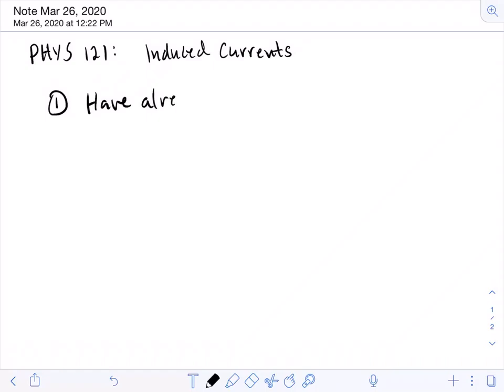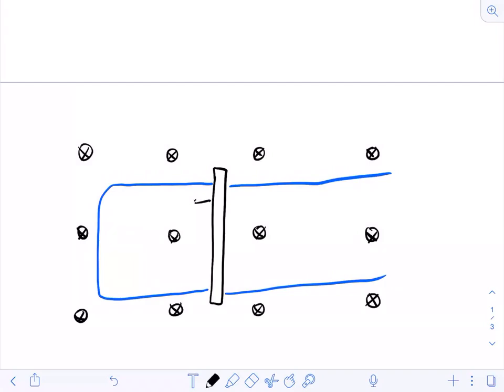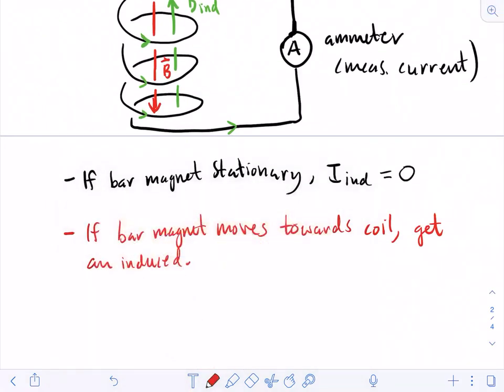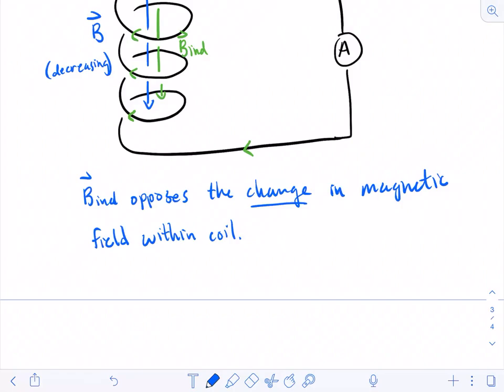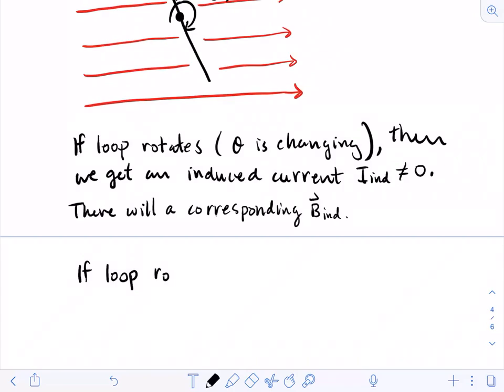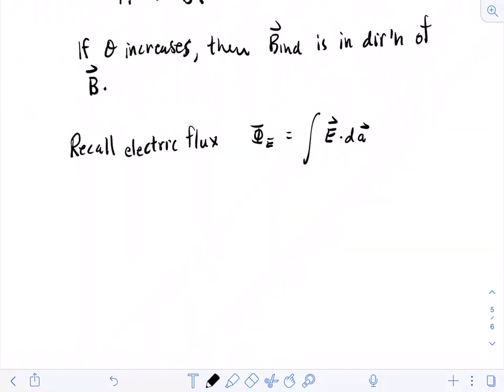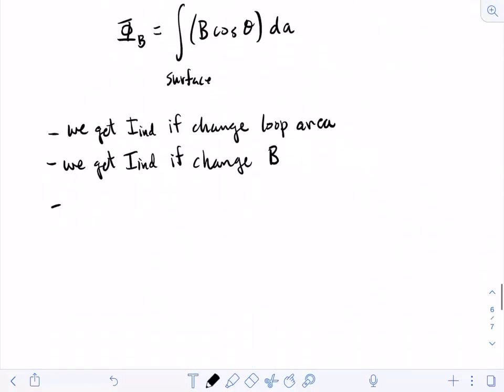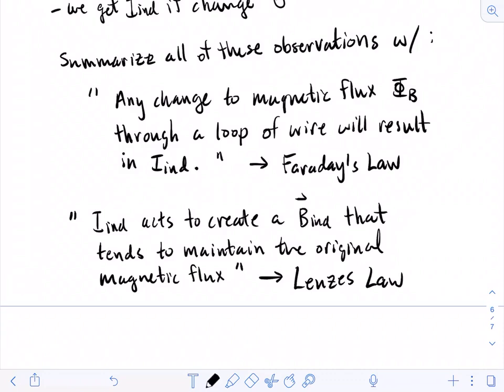PHYS 121 - Jake Bobowski - 20200401a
PHYS 121 - Jake Bobowski - UBC Okanagan - 20200401a (now available in HD!)

Induced currents, magnetic flux, & Lenz’s law